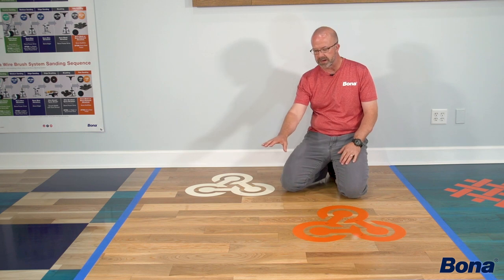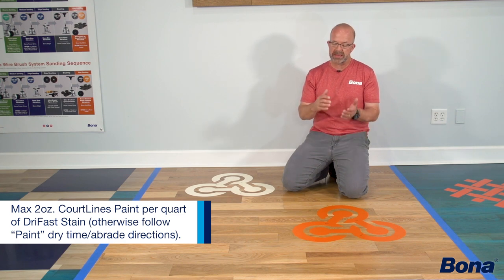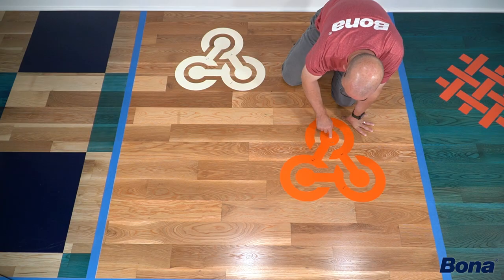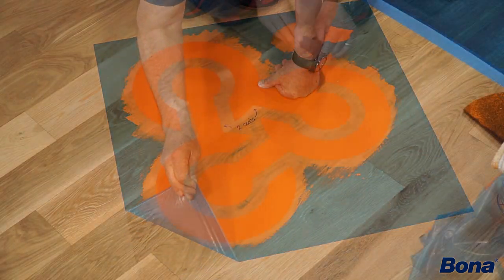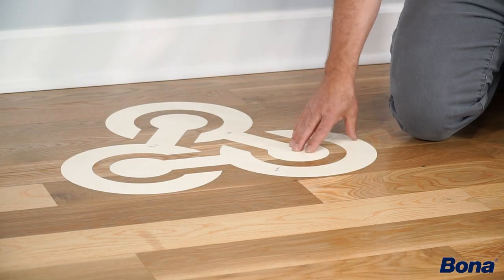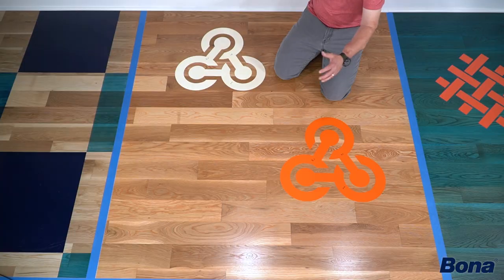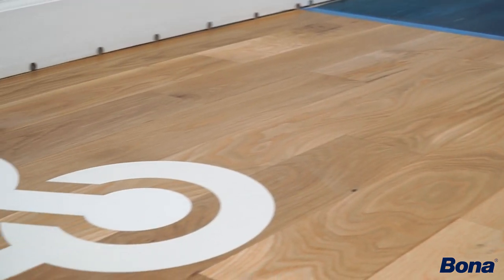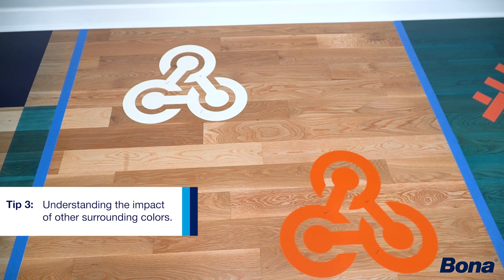Bona Sport Techniques: Custom Stain and Paint Tips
See how to create an endless rainbow of custom stain colors using Bona DriFast Stains and CourtLines Paint; learn why it’s important to always feather out “with the grain” when applying paint, and understand how colors surrounding your design can affect what you “see” on the floor!